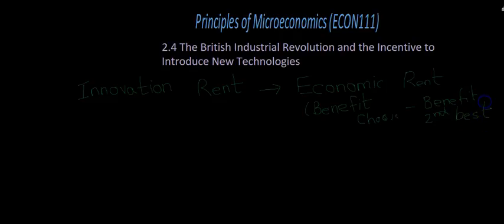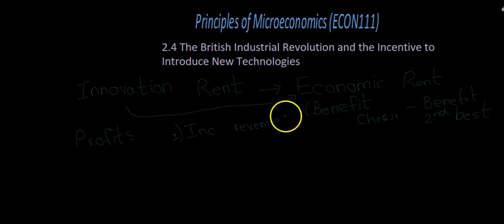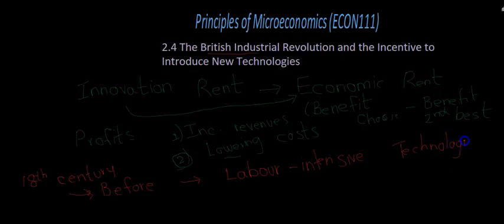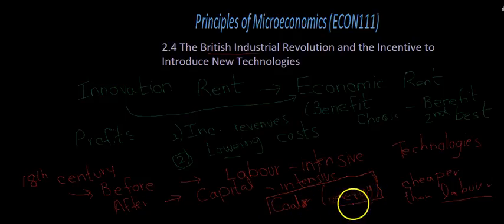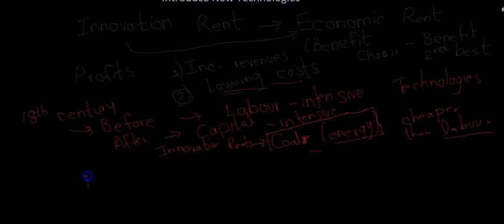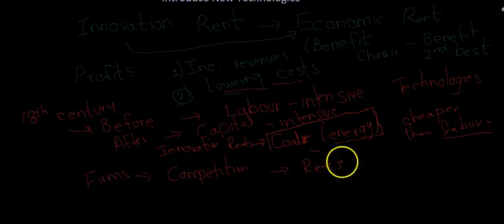Lecture 24 Unit 2 4